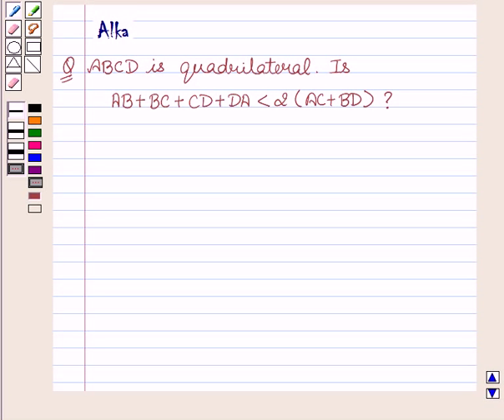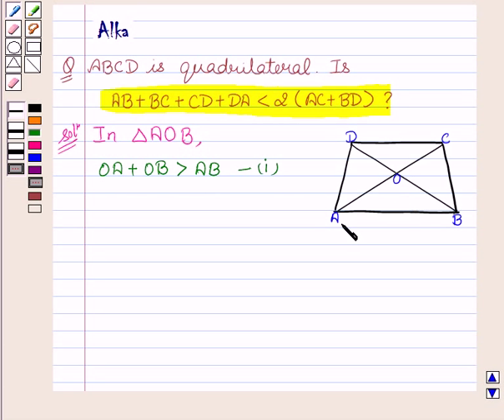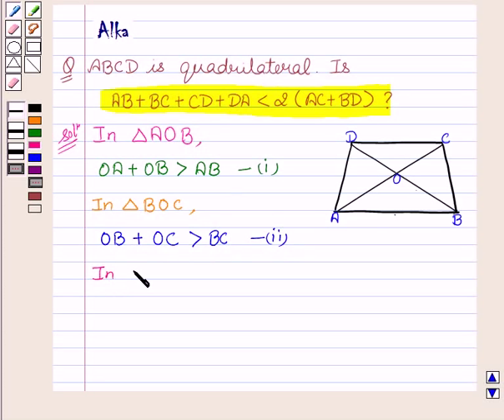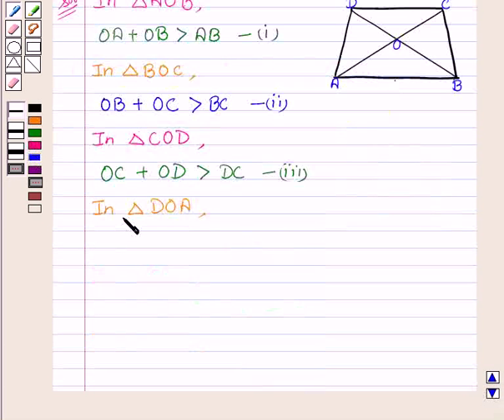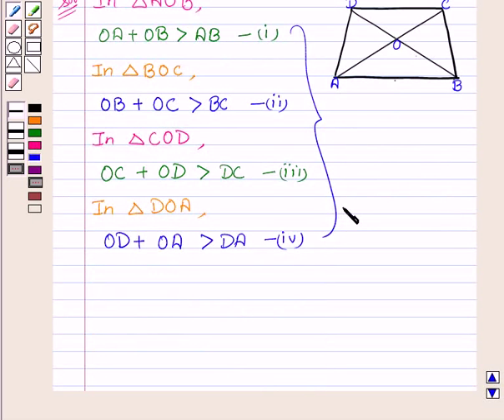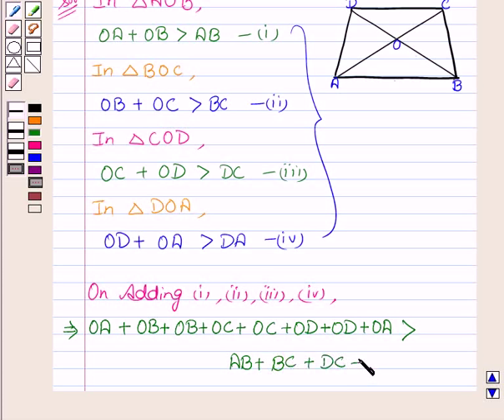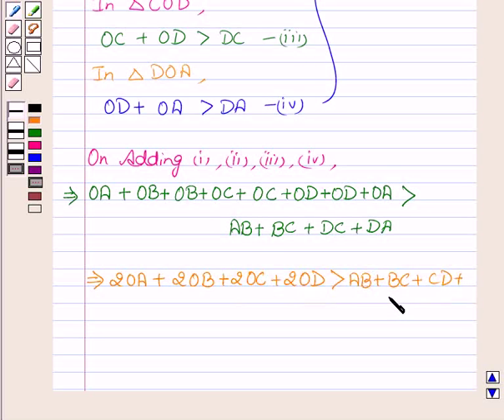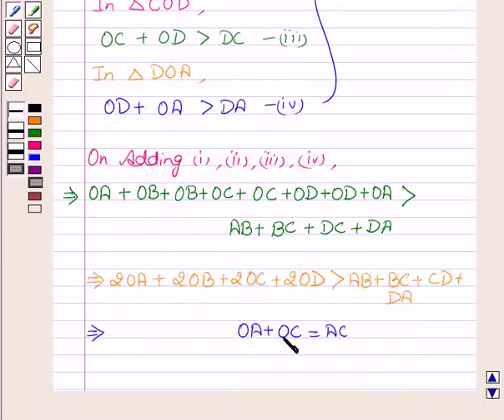Example: Sum of Four Sides of a Quadrilateral is Less than Twice the Sum of its Diagonals?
In this example, we prove that the sum of four sides of a quadrilateral is less than twice the sum of its diagonals.